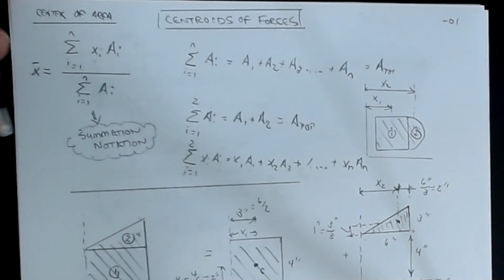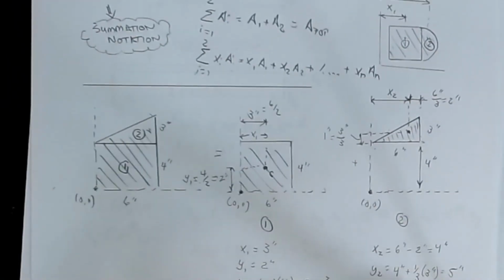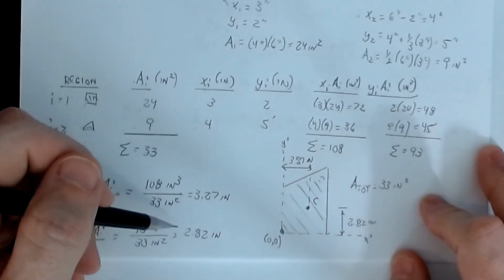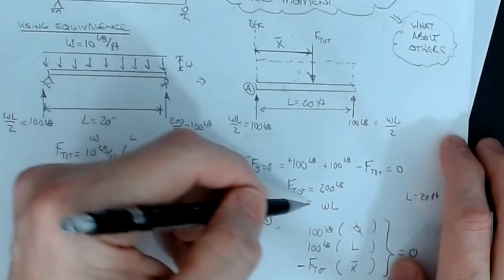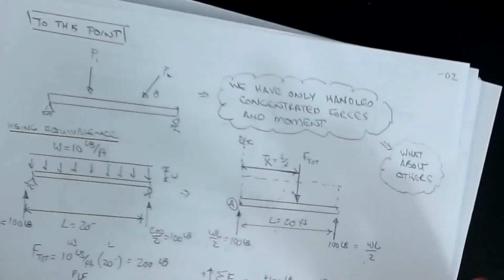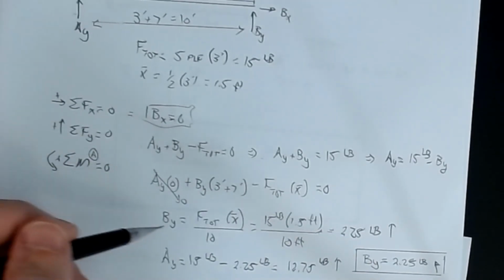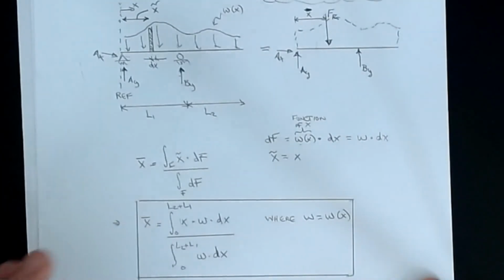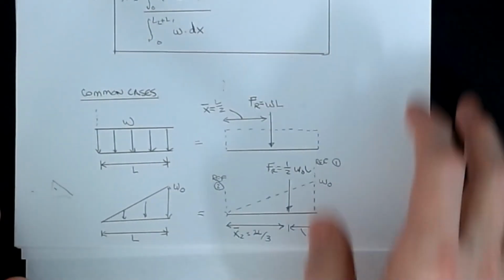022 ENGR212 Statics: Centroids of Distributed Loads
This video demonstrates how the concept of equivalence of areas can be applied to distributed loads.  Examples are included.